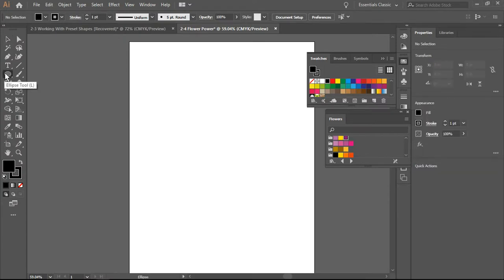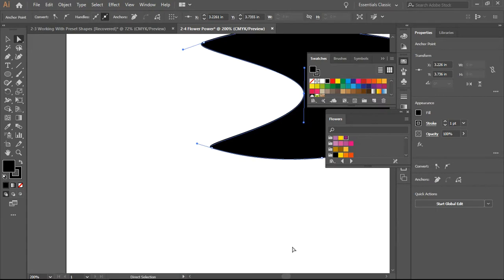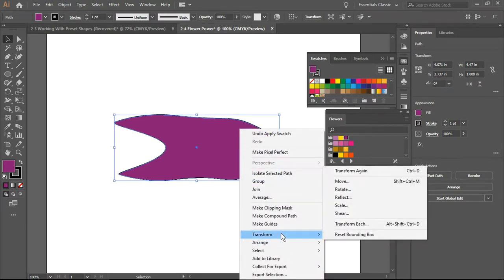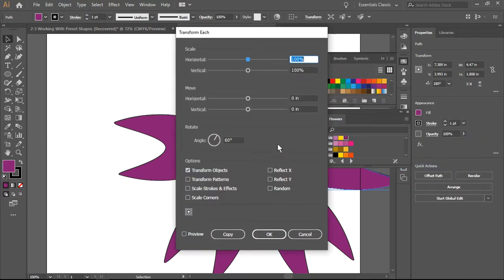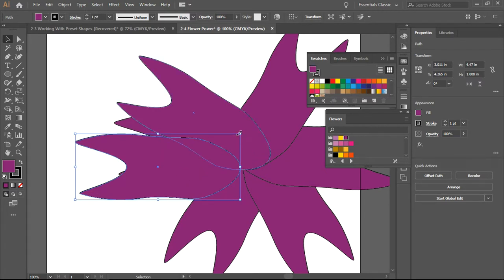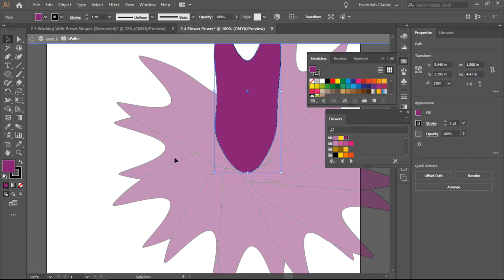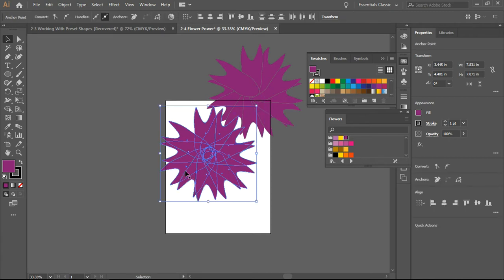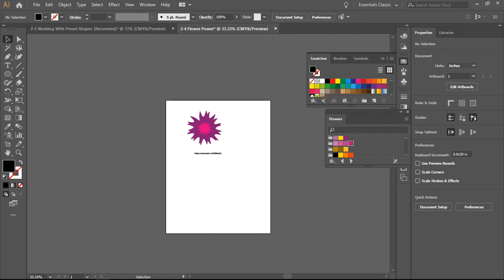2 4 Flower Power Shapes and Anchors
Beginning with the basic shape you will add anchor points.  You will deform the shape by working with these anchor points.  You will learn how to "transform" shapes to create a flower.